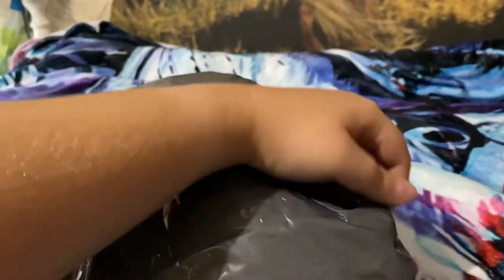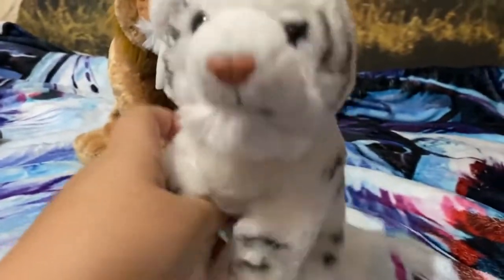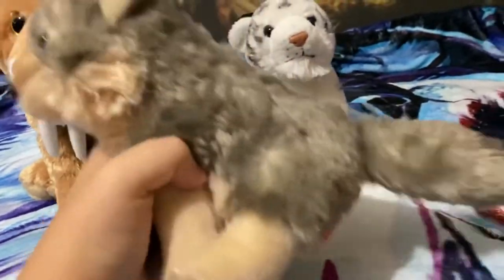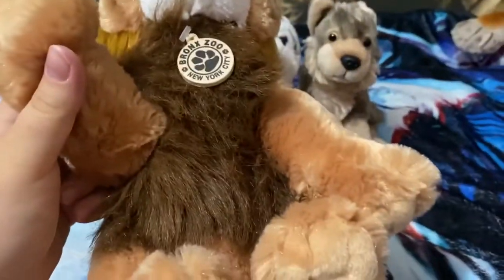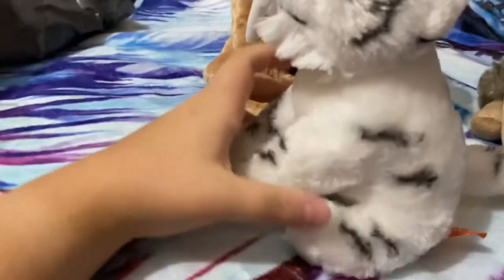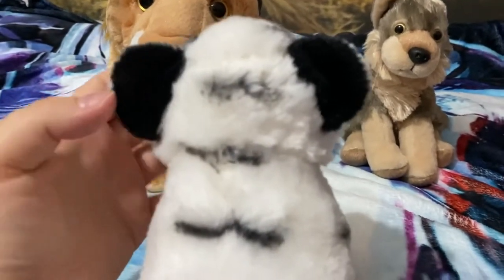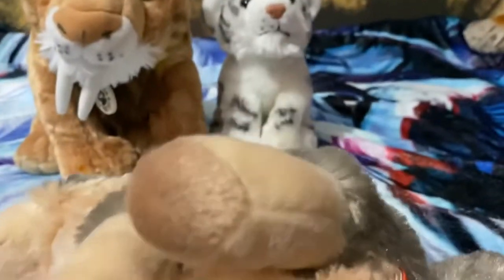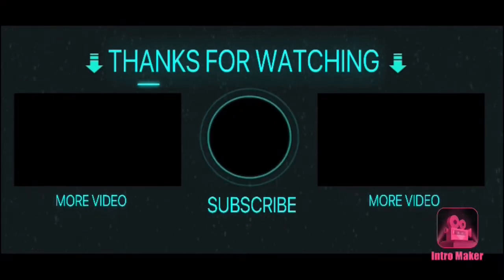Wild Republic Saber Tooth Tiger, Wolf, & White Tiger Plush Unboxing